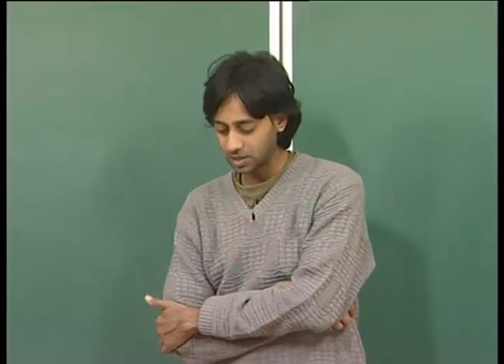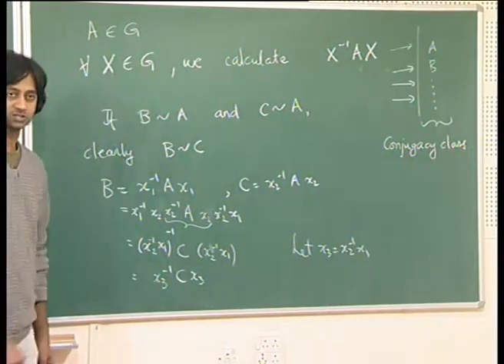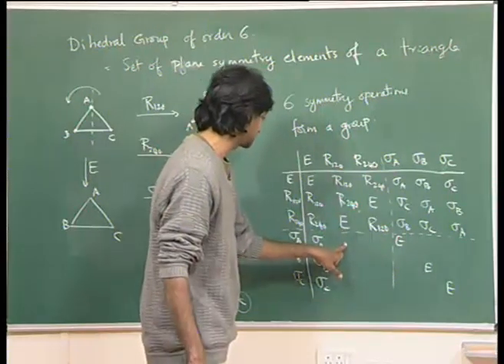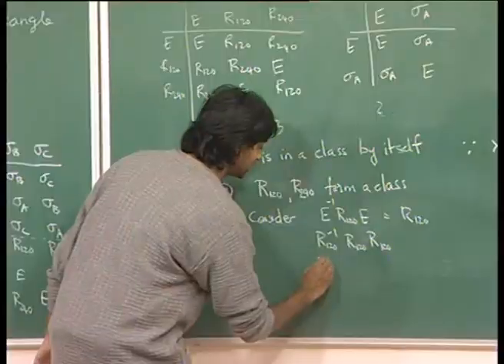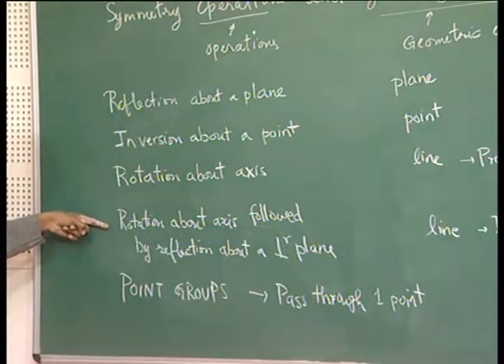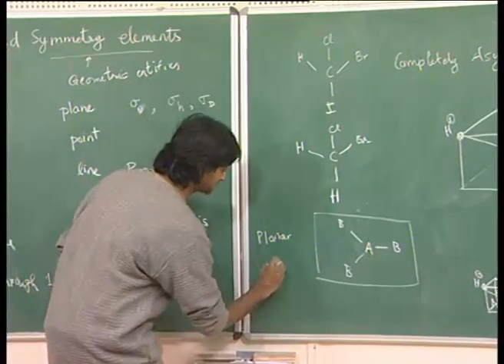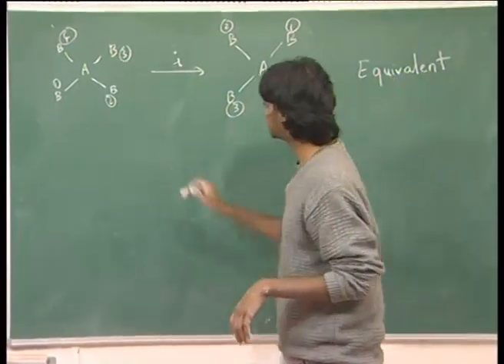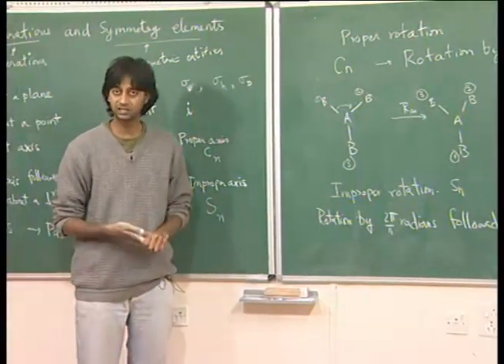Mod-01 Lec-26 Mathematics for Chemistry